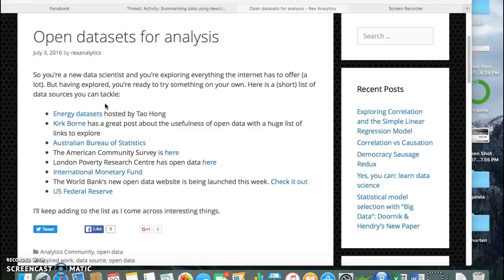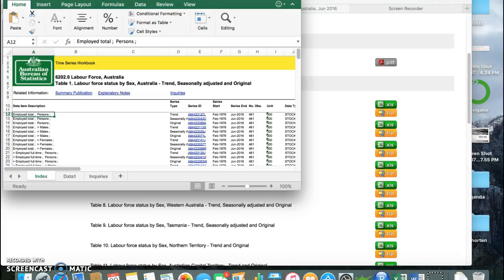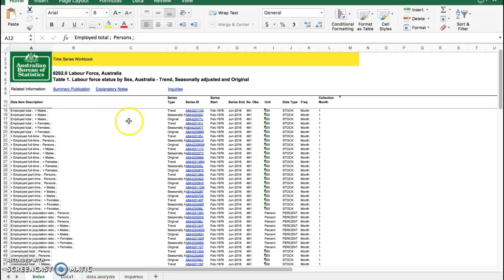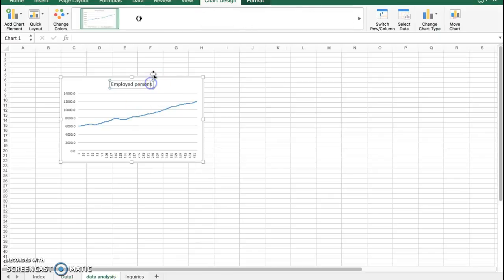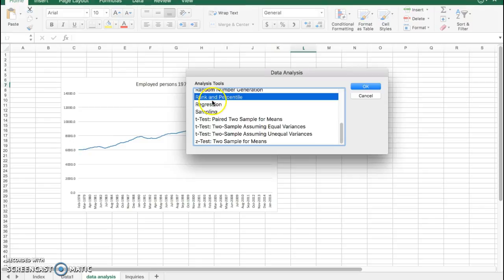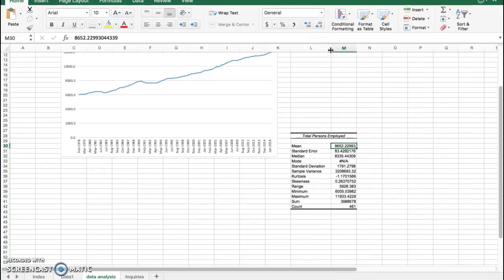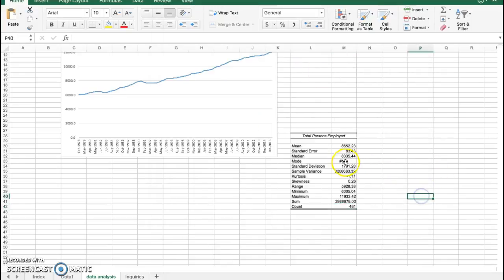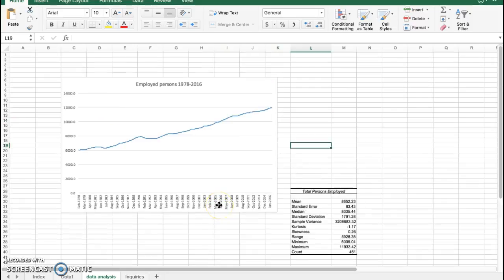Let's try data analysis